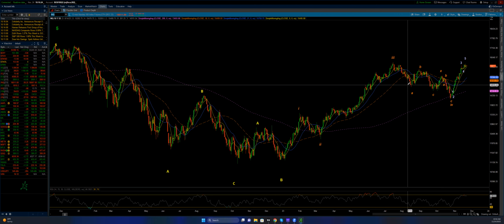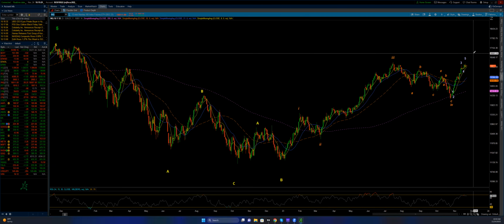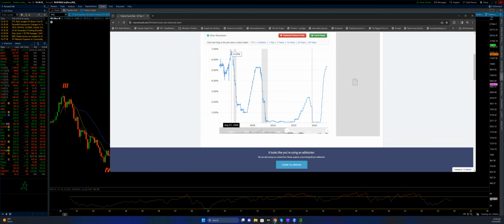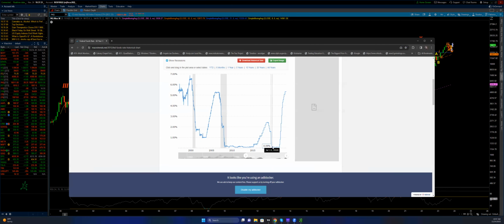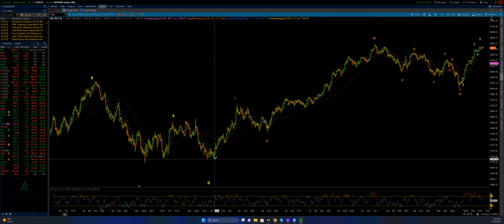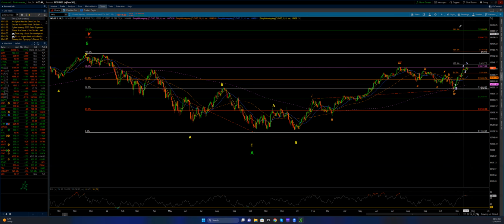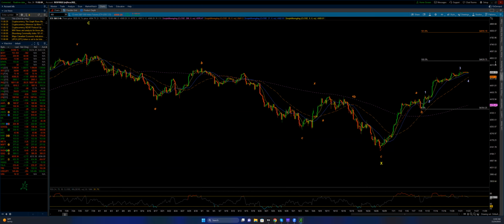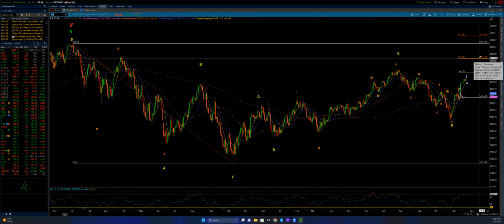Eye of the Storm Podcast - Big Picture Technical Update NASDAQ 100 & S&P 500 11/24/2023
I update the big picture for both the NQ and ES and give an overview of the FED Funds rates over the years during market "crashes", declines, rallies and in between.  I also clarify my big picture EW counts and also discuss the "alternate" counts as well --